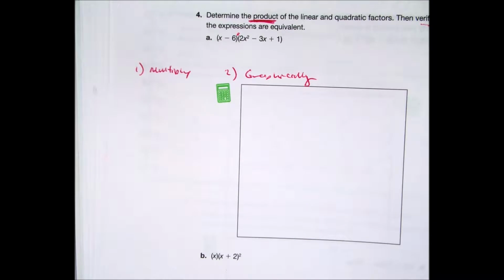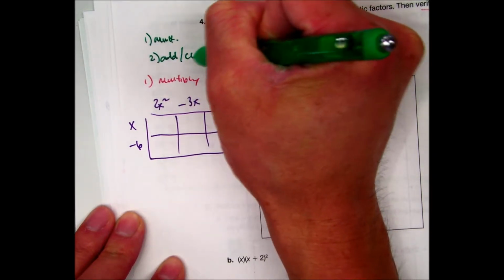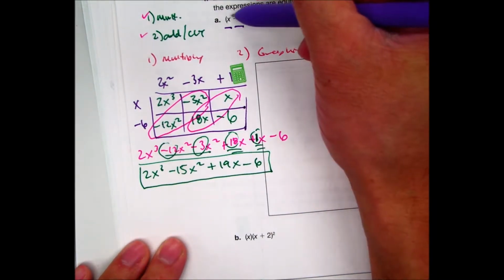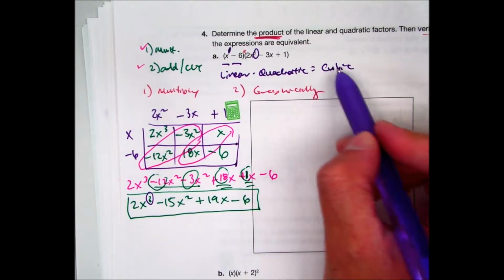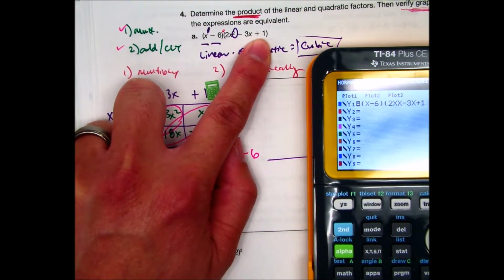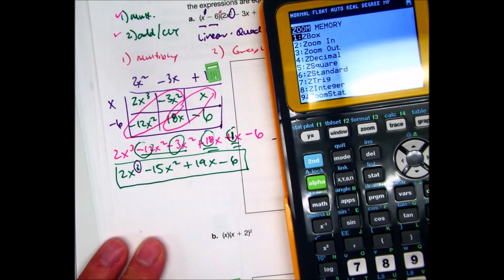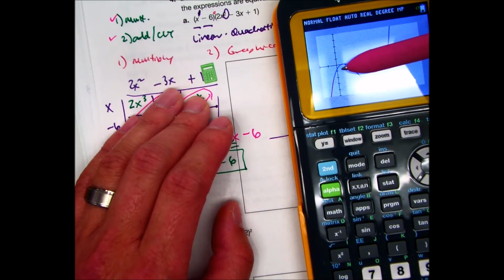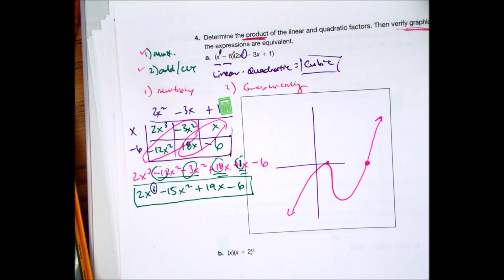multiply bi times tri ex B ALL